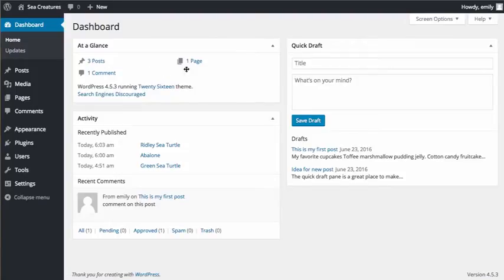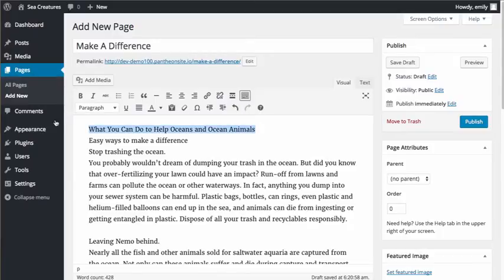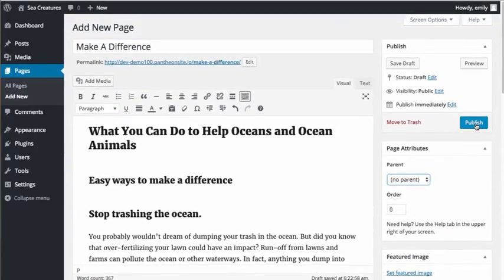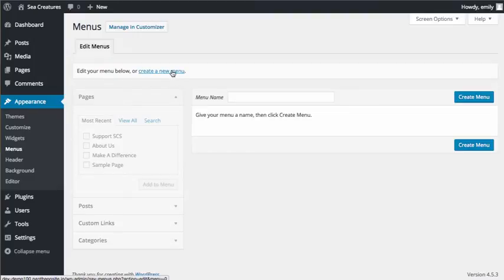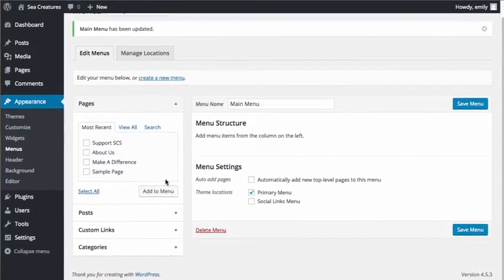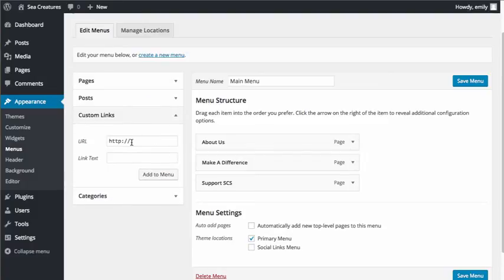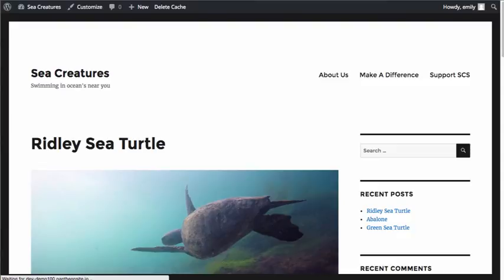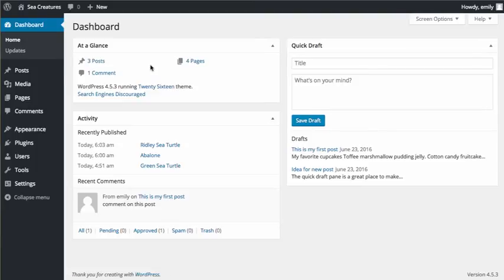02-04 WP pages menus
Creating Pages in Wordpress and adding them into a menu